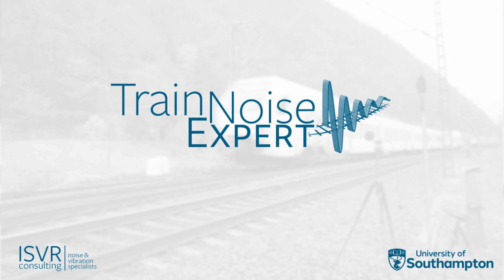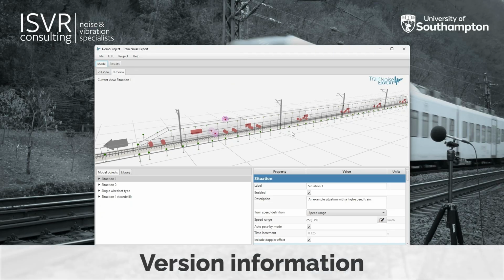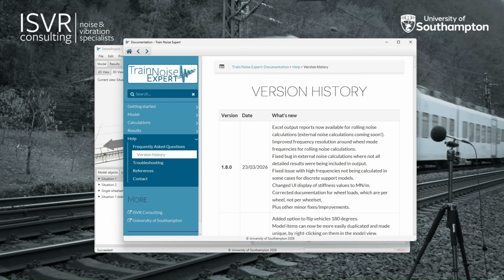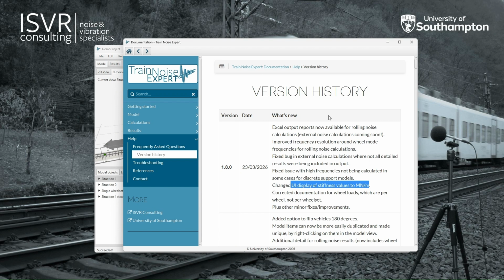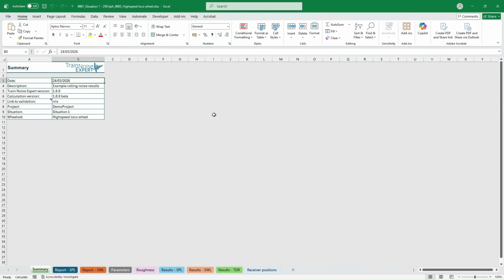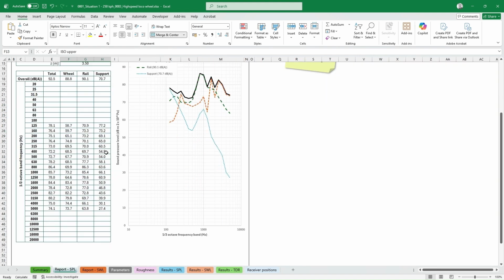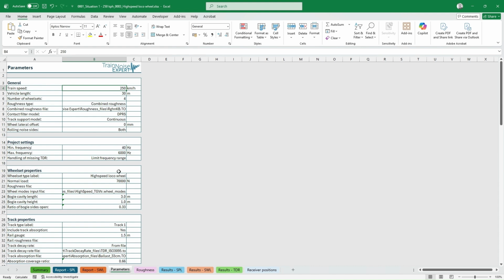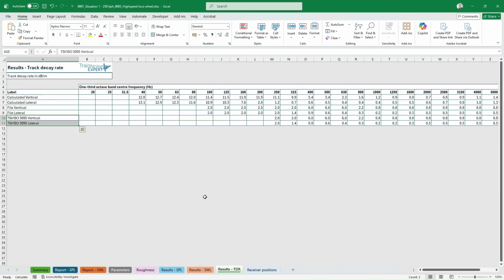Train Noise Expert v1.8.0 - What's new?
A short video outlining some of the latest features in Train Noise Expert.
To join in with the discussions and suggest new features, please join the LinkedIn user group: